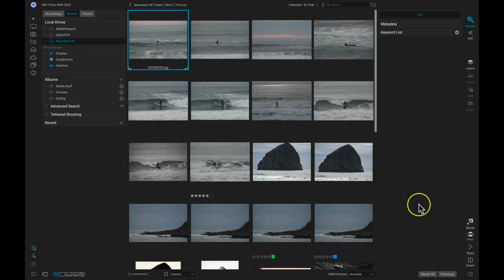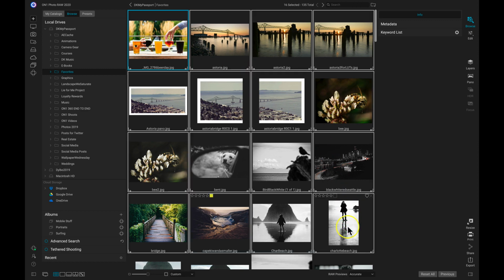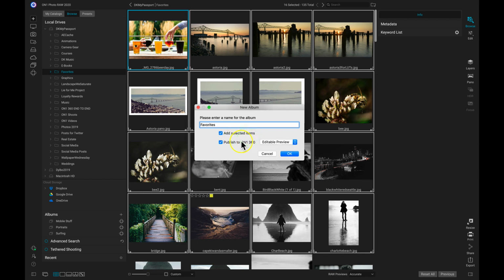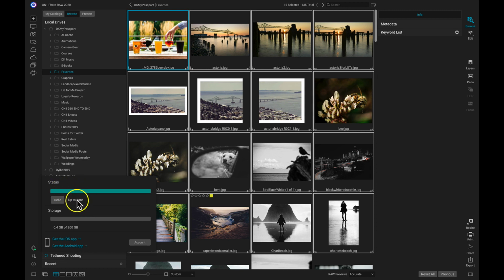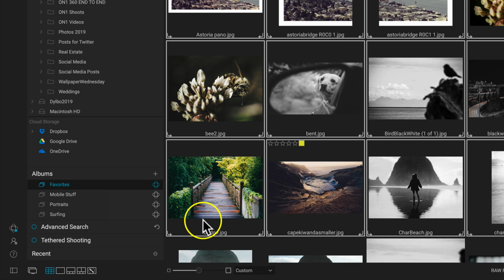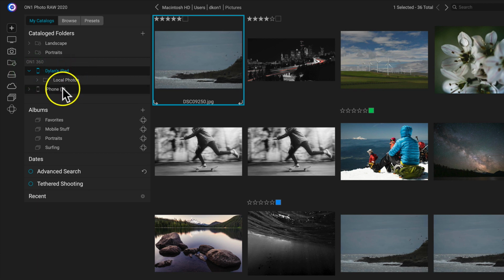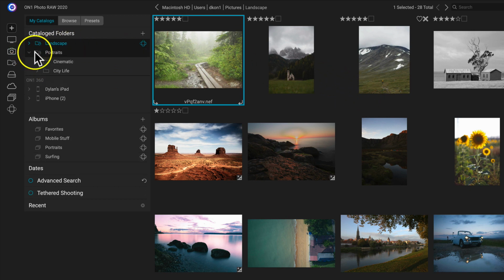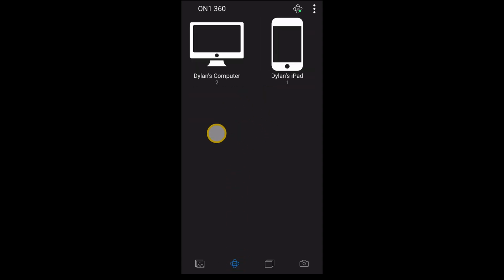Publishing Albums and Cataloged Folders to ON1 Photo RAW 360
Learn how to publish your albums and cataloged folders to ON1 360, where you can view and edit them from any of your devices!